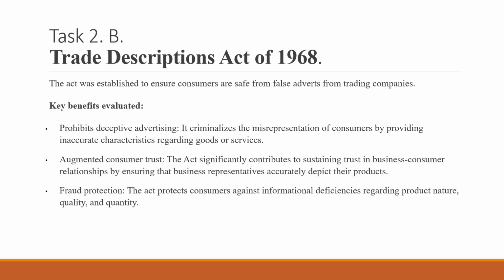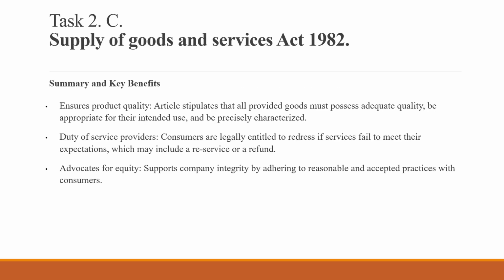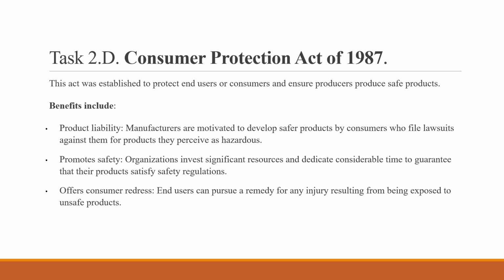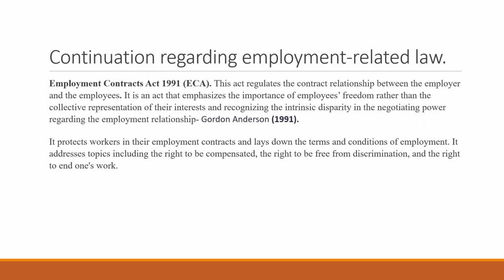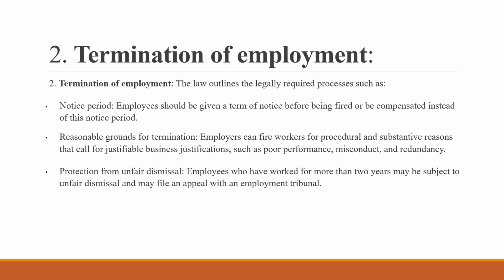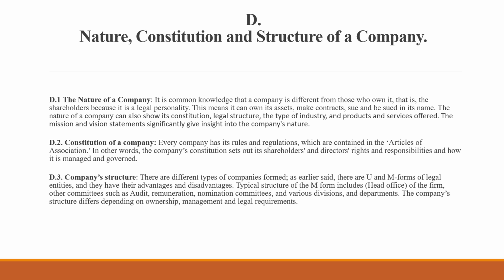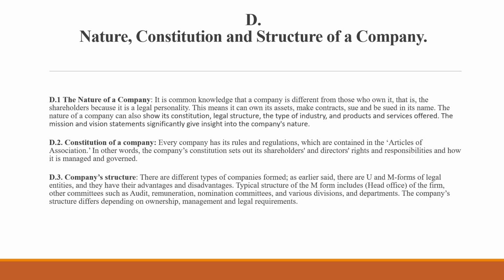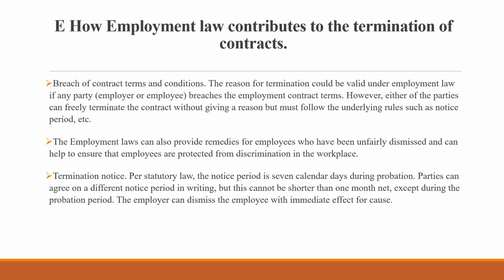Task 2 of 4 Mp3 recoding Business Law